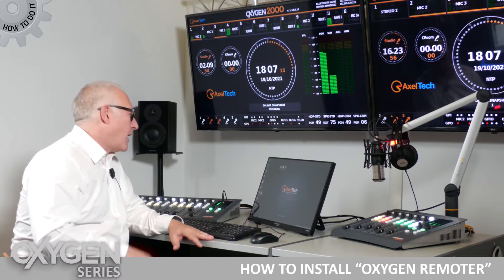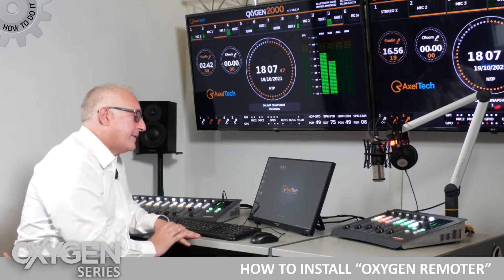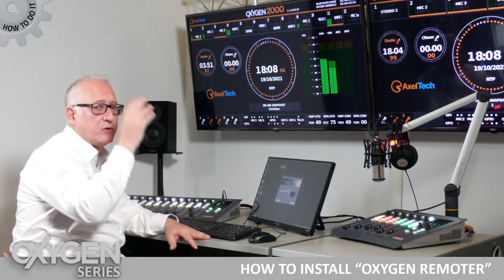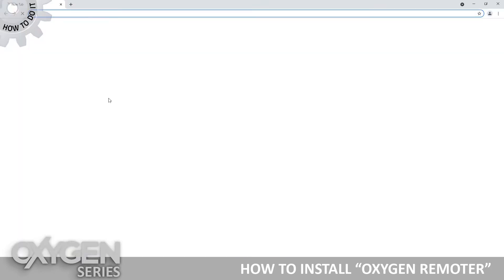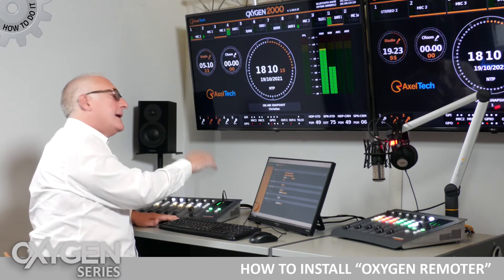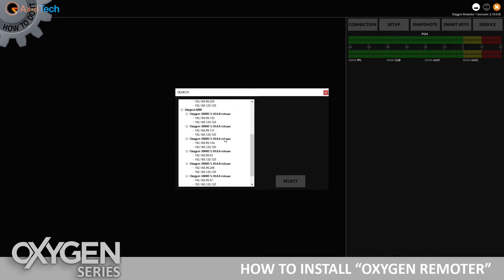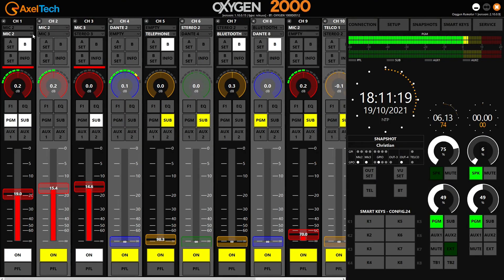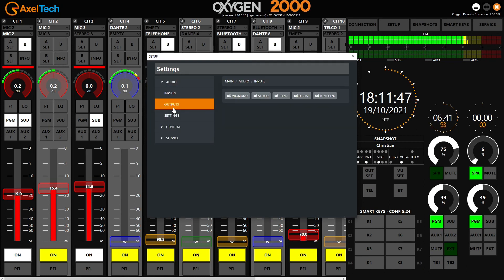Oxygen Consoles Series Video Tutorial: How to install your Oxygen Remoter